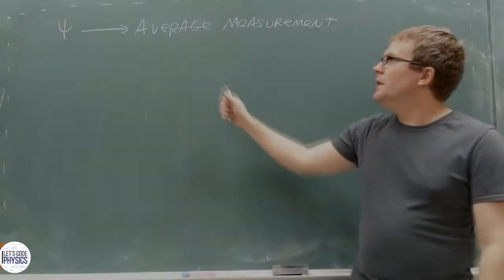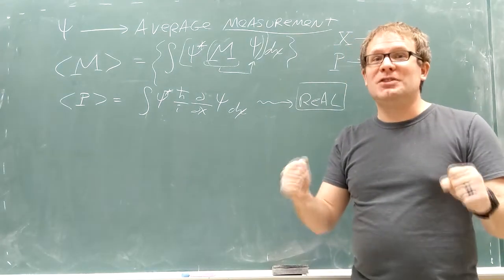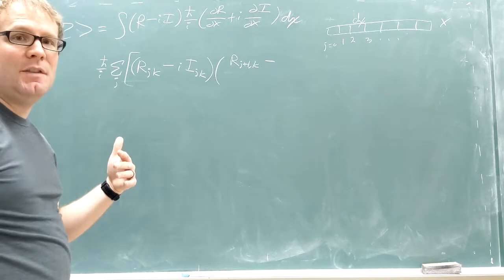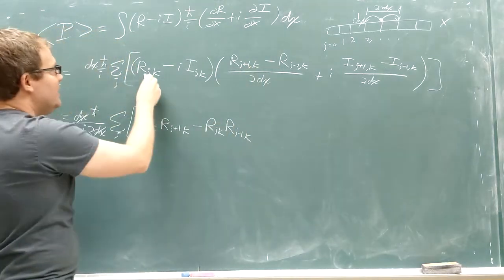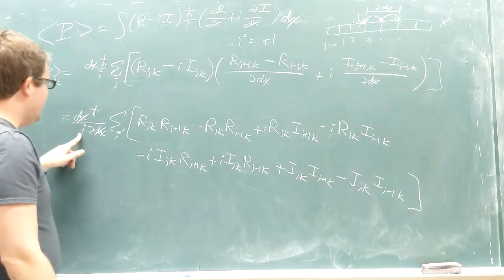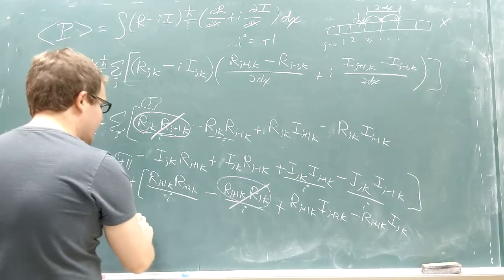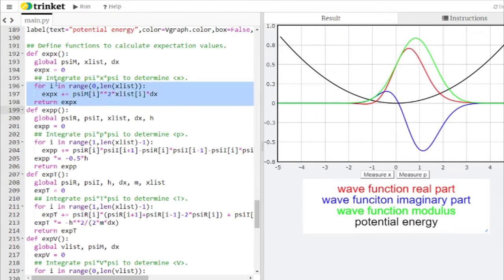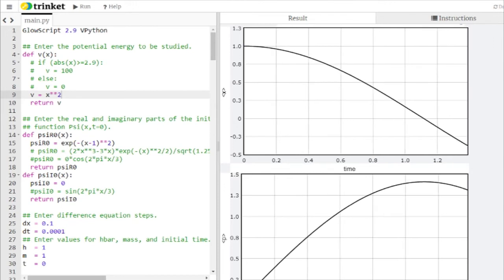Calculating expectation values (Computational Quantum Mechanics 6)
Although weird things happen with the quantum mechanical wave function, the average value of position and momentum still obey classical laws.
Computer animations can help us visualize the weird behaviors of quantum mechanics. This series explores how to set up such an animation using VPython.

OC ReMix #408: Chrono Trigger 'Spekkio Beach Party' [Jolly Ol' Spekkio] by The Pancake Chef,